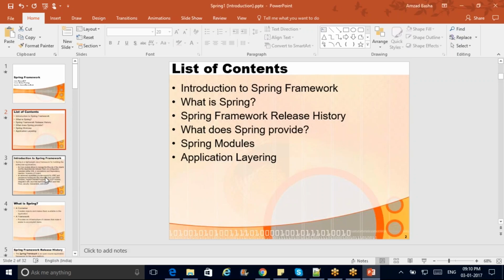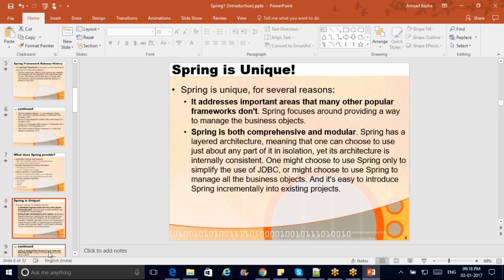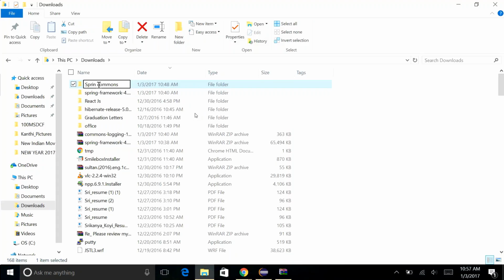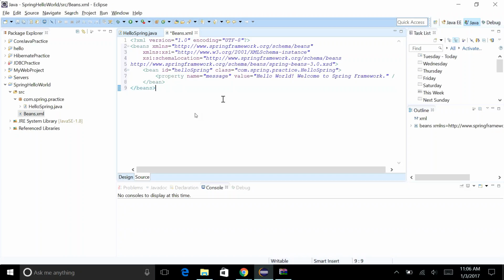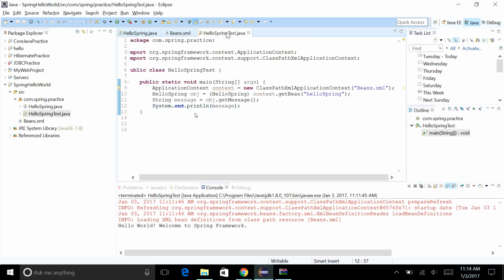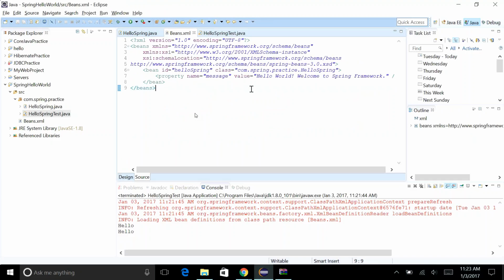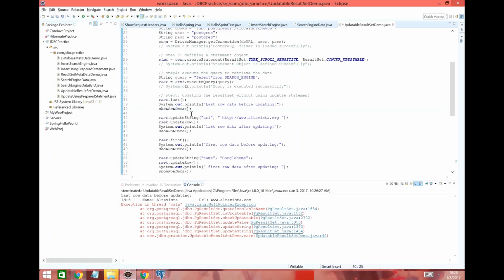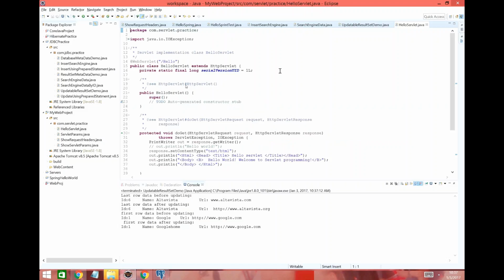Pasha - Spring 1and 2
Spring Framework Classes